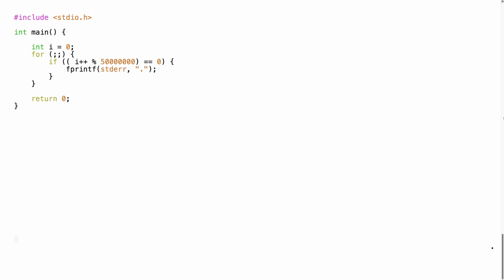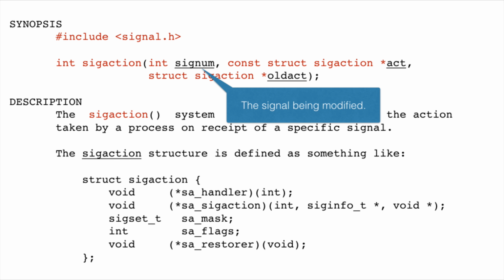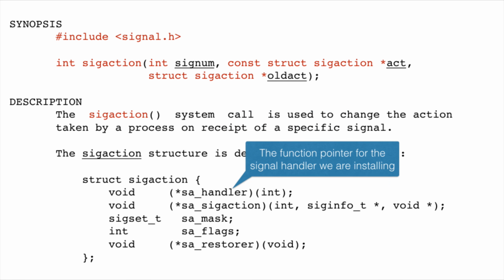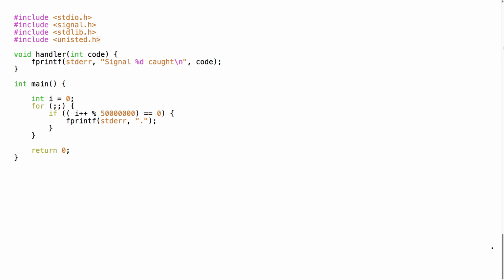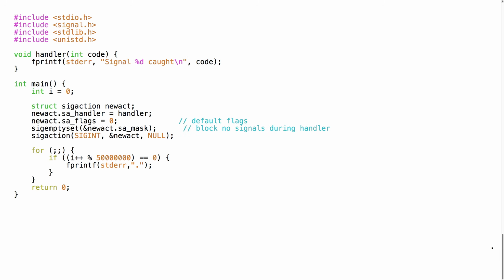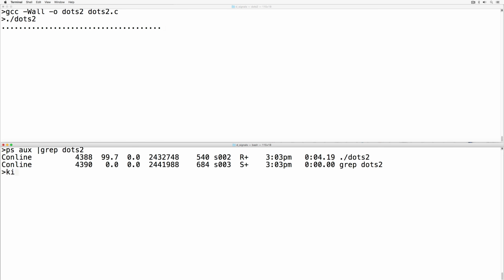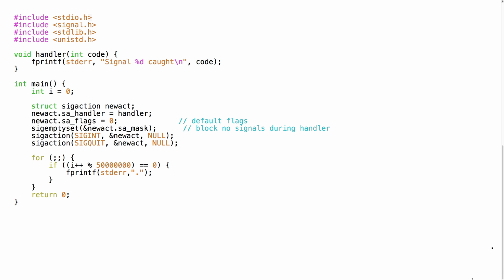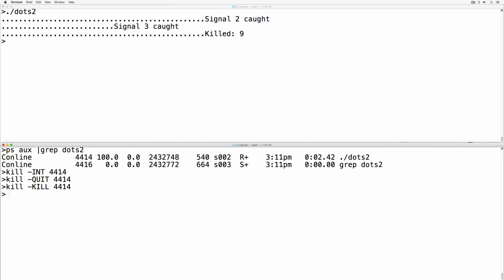Signals Video 2: Signal Handling